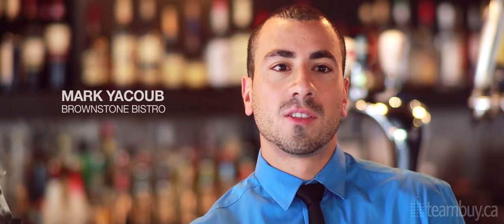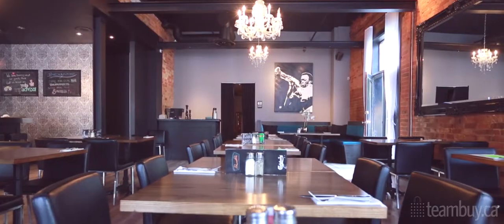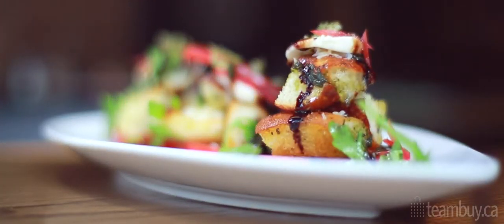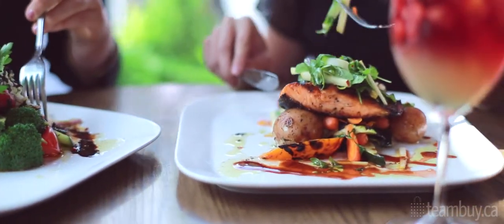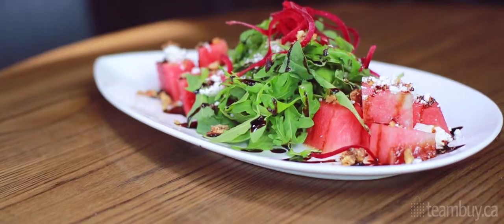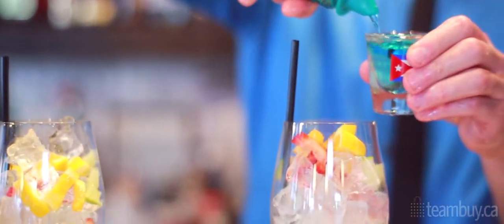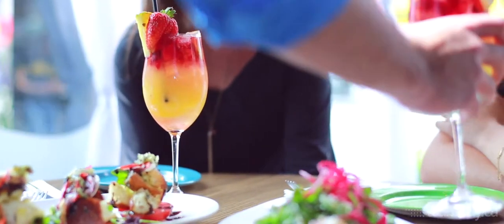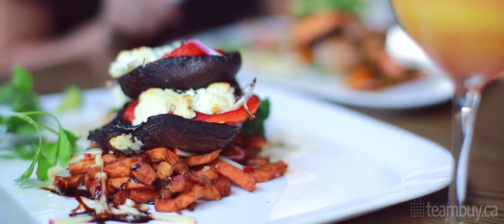Brownstone Bistro Restaurant Makeover Unveiling Commercial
Brownstone Bistro has been one of the major restaurants in the downtown scene for the past 10 years. To celebrate their appearance on the hit TV show Restaurant Makeover, Brownstone wanted to showcase the rejuvenation of their restaurant and their delicious new menu offerings.